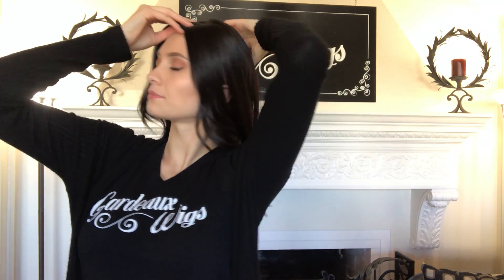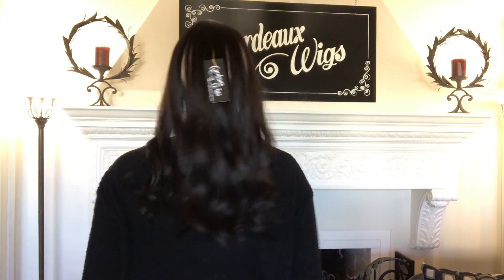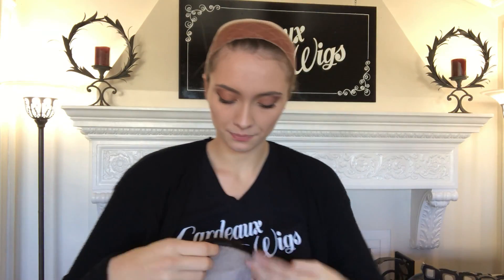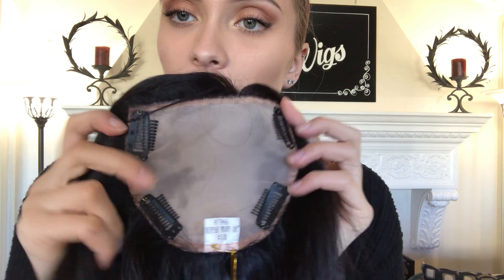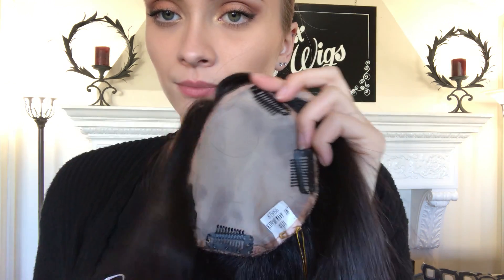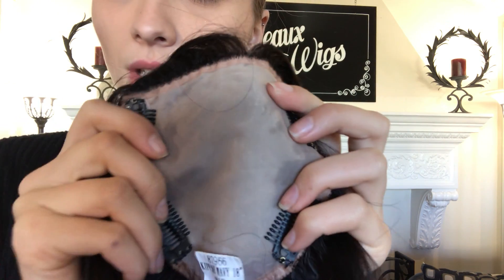# 2686 FORTUNE KIPPAH TOPPER